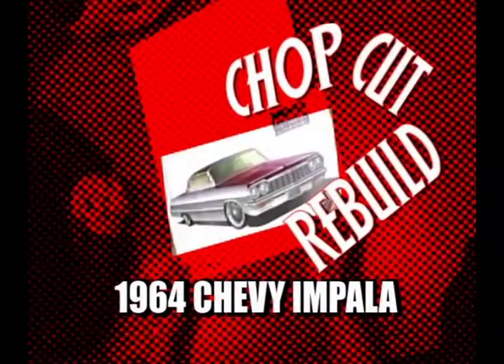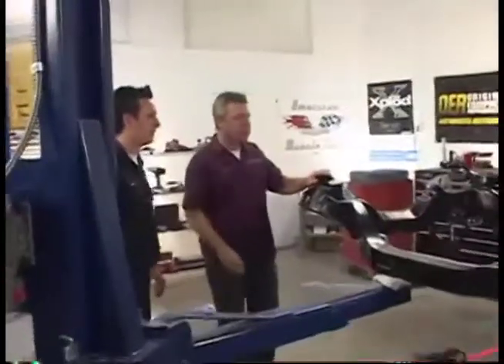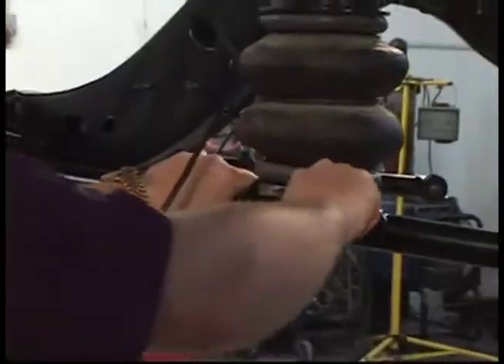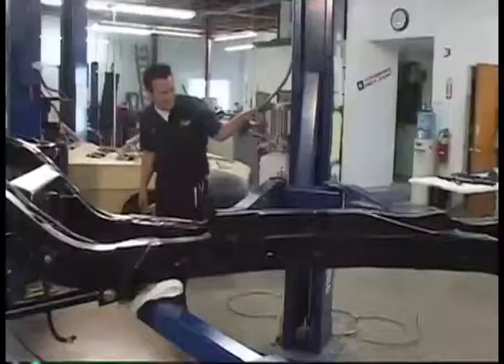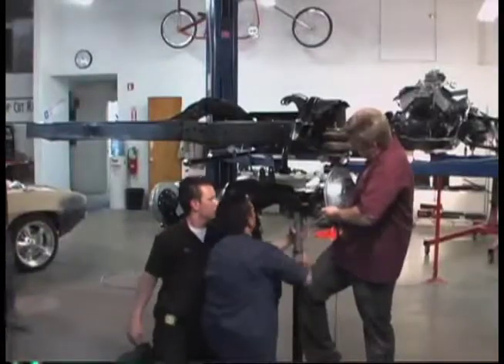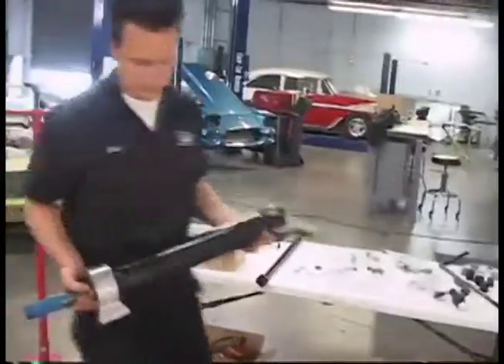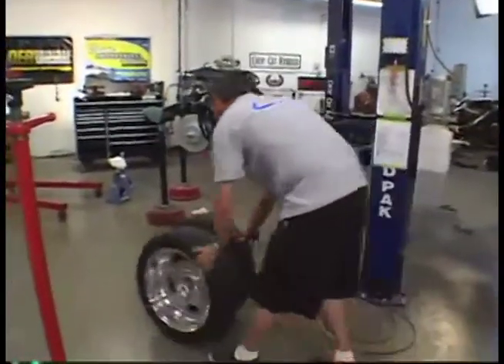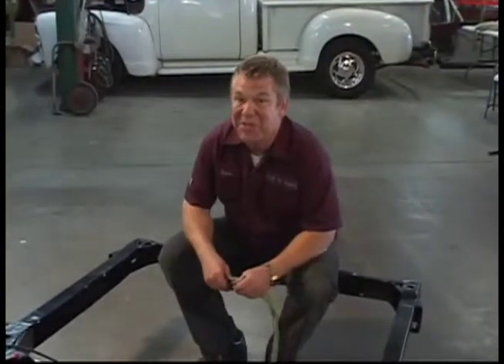Chop Cut Rebuild: 1964 Chevy Impala - Part 21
sponsors the American Muscle Cars crew on this 1964 Impala restoration for the 4th season of Chop Cut Rebuild